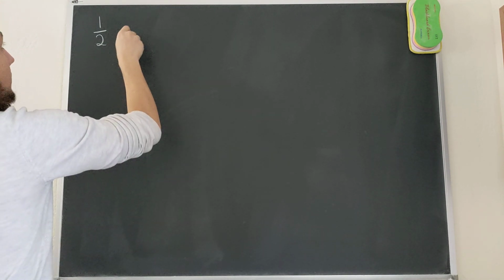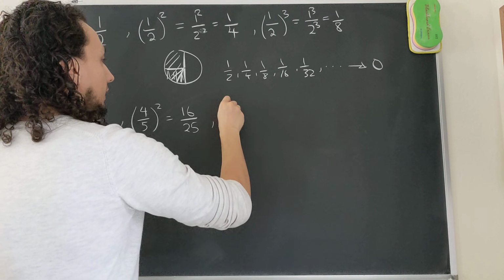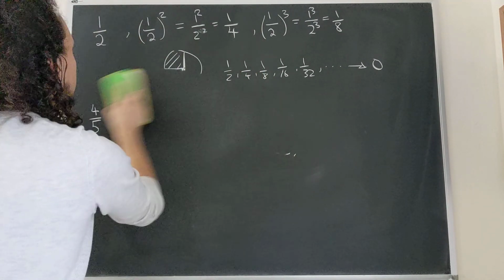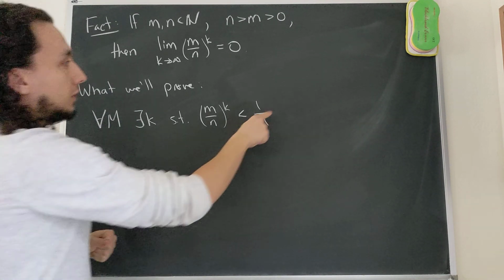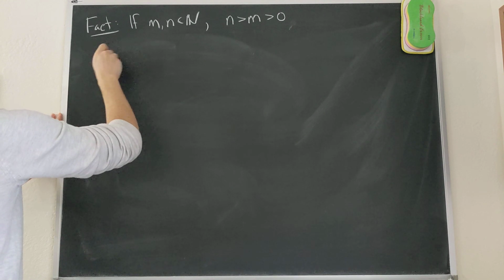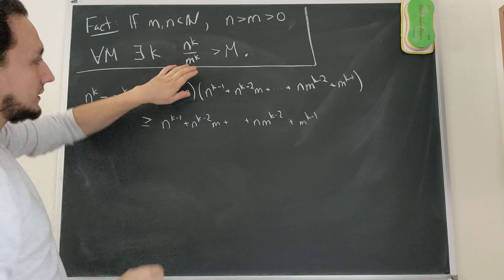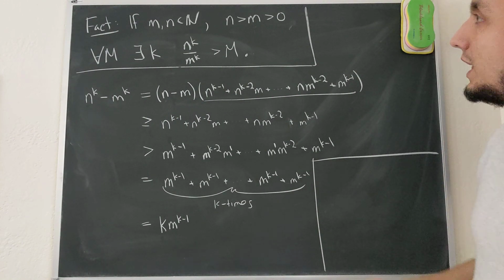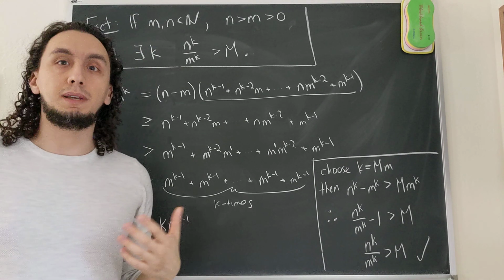Raising fractions to high powers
What happens when we raise proper fractions to high powers? Do they always approach 0?